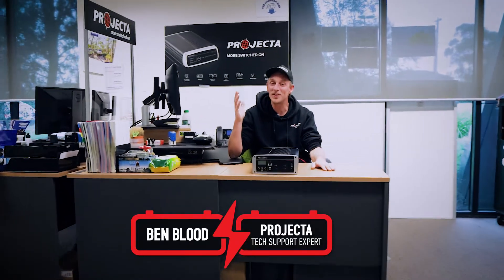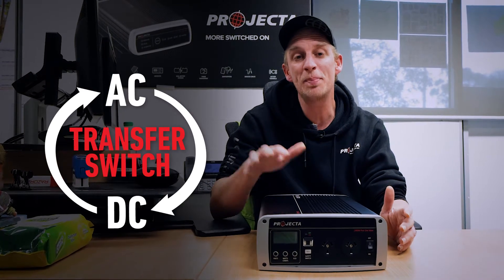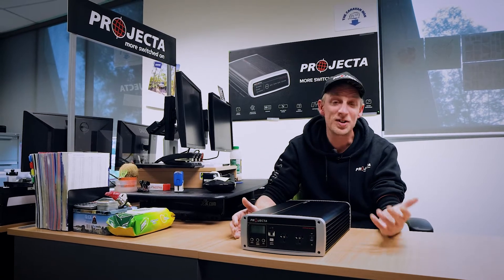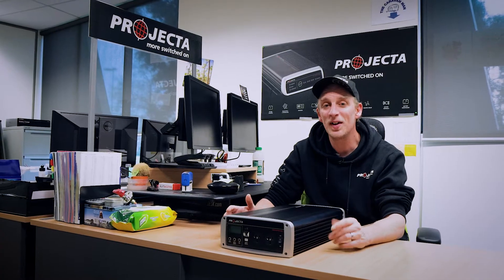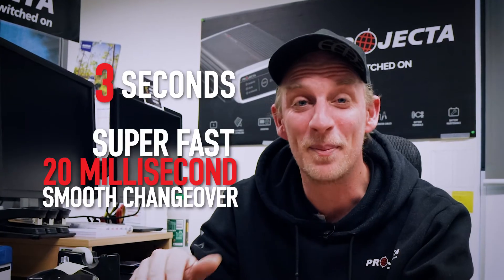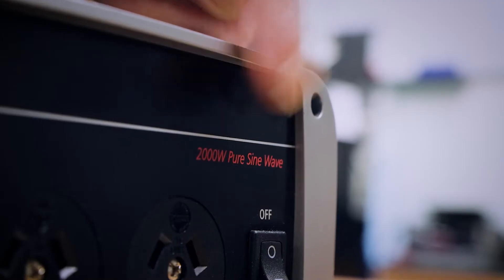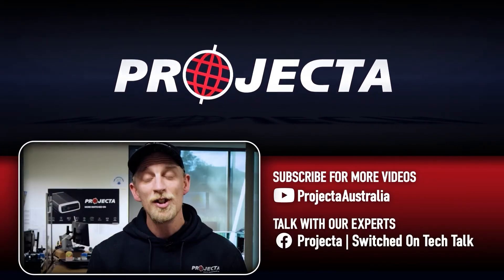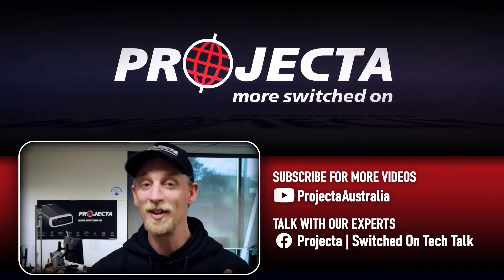Projecta Intelli-Wave Pure Sine Wave Inverter - AC Transfer Switch - Benny from Projecta!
Benny is back with another video on the 12V 2000W Projecta Intelli-Wave Pure Sine Wave Inverter. This week we take a look at a handy little feature, the AC Transfer Switch and how ensures a seamless flow of power when switching between mains and battery power.

Like always, if you have a question about any of the Inverters in our range, feel free to say G'day